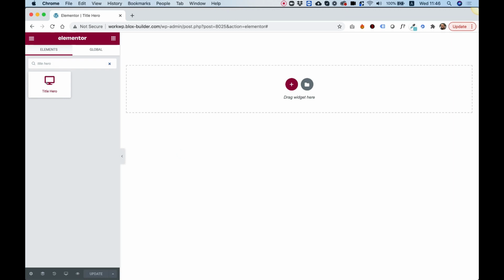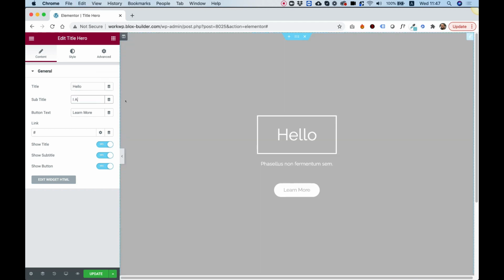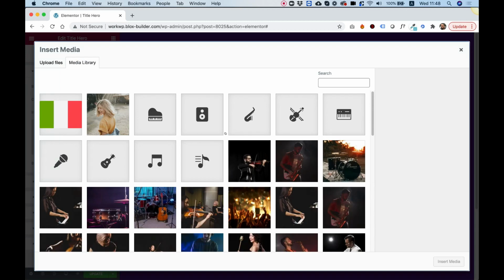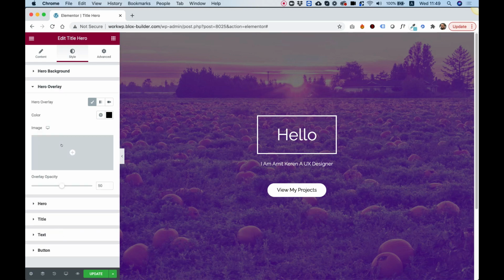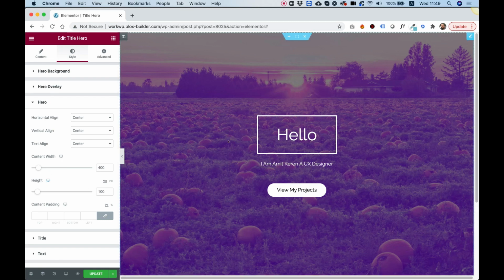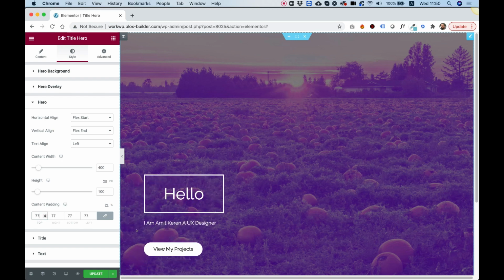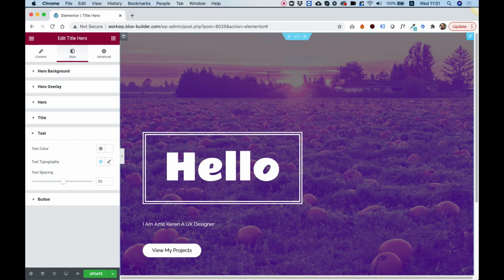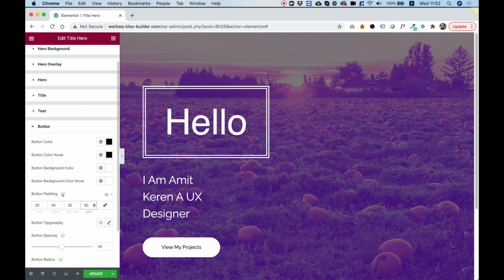Title Hero Widget for Elementor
This is an overview of the Title Hero Widget for Elementor by Unlimited Elements.